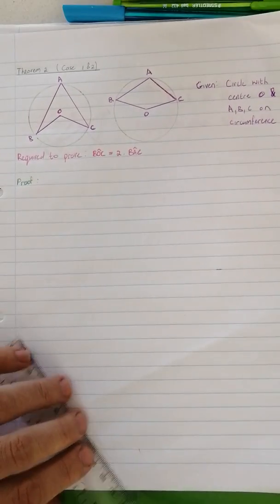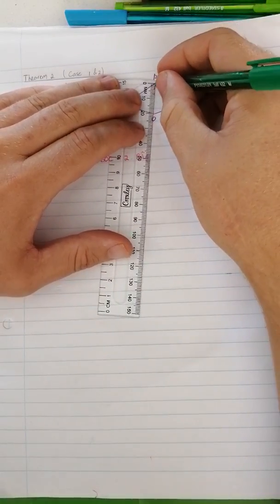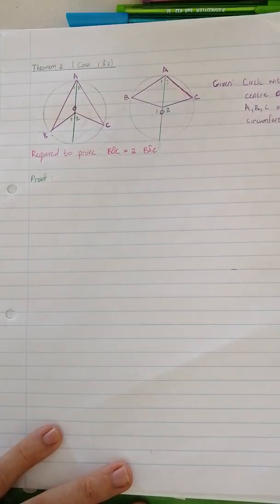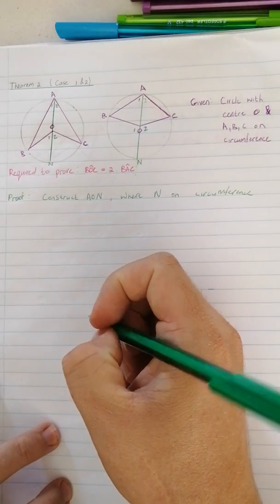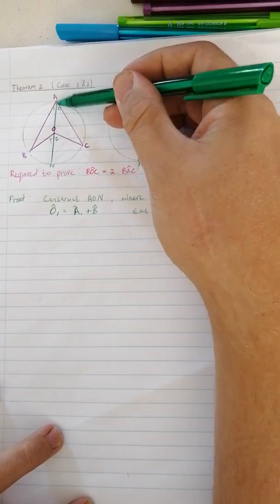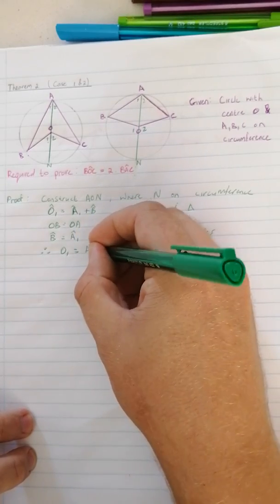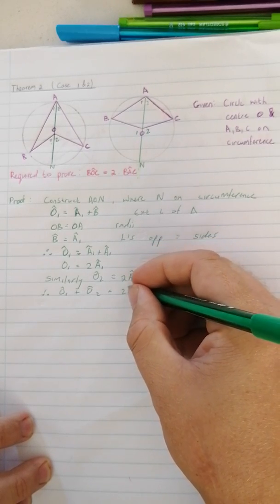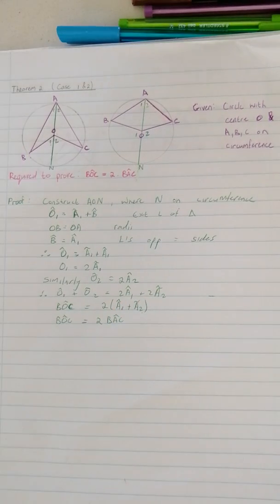Euclidean theorem 2 proof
Angle at centre equals twice the angle at the circumference